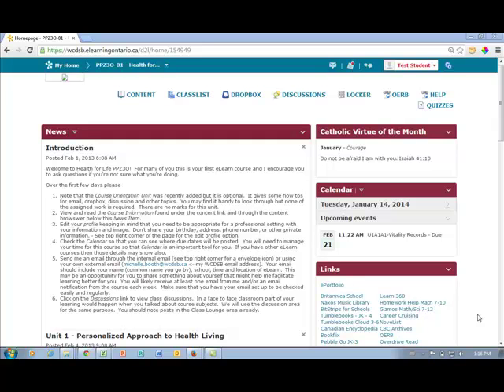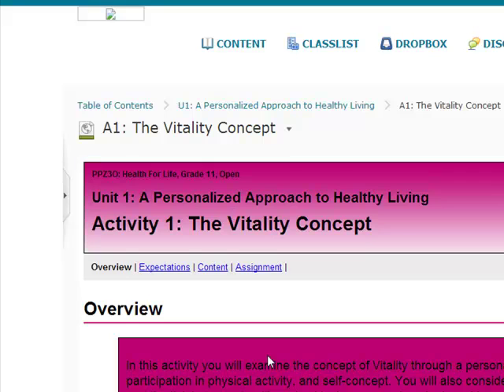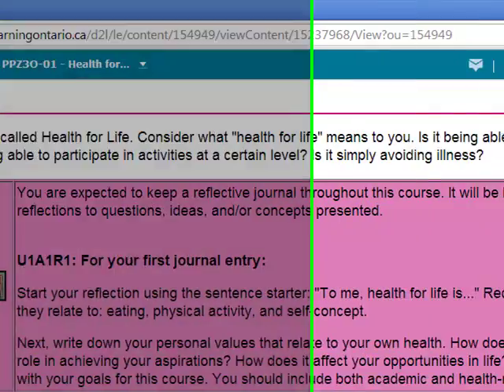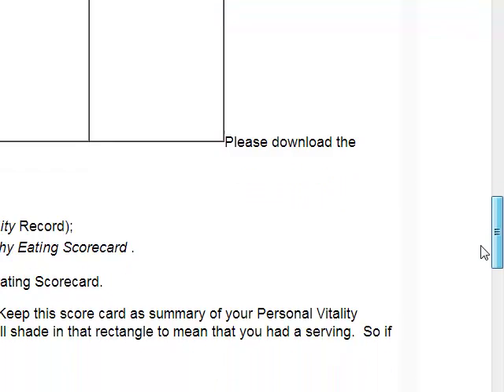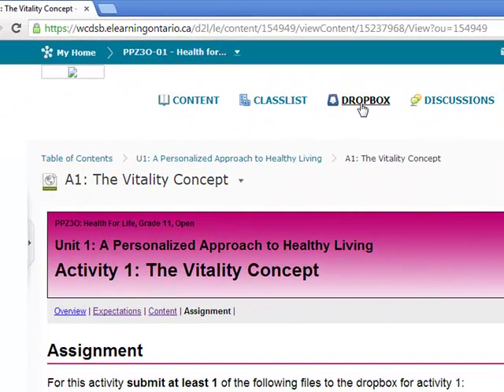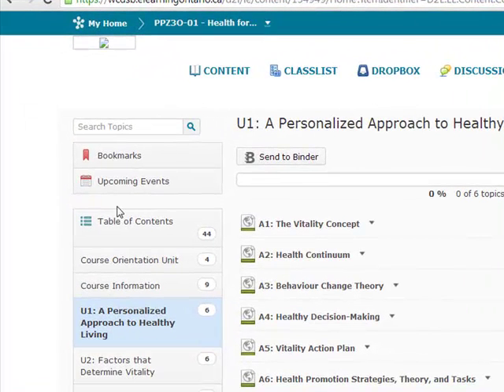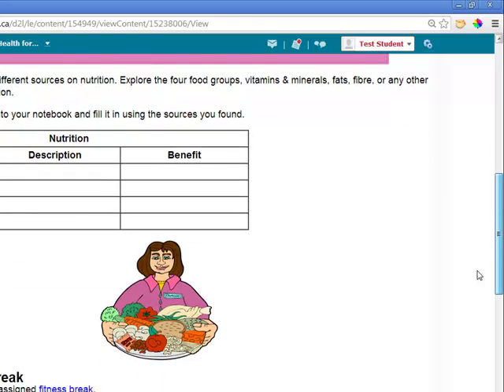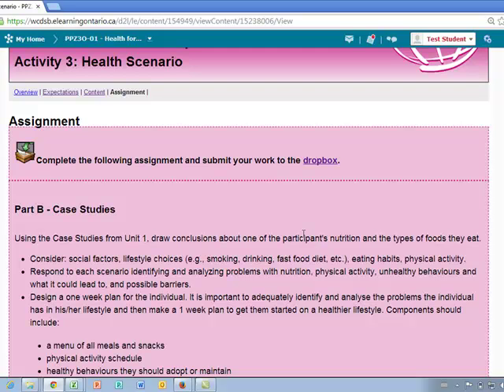eLearnD2LAccessContent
This video for eLearn students gives an orientation to content.  The topics covered include how to access content, how to navigate within the content, and the basic structure of eLO content.